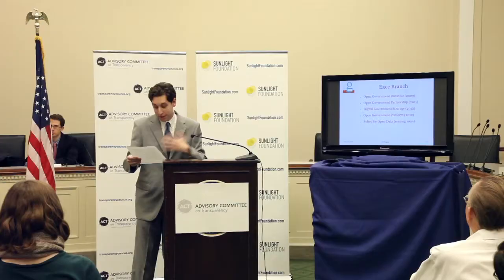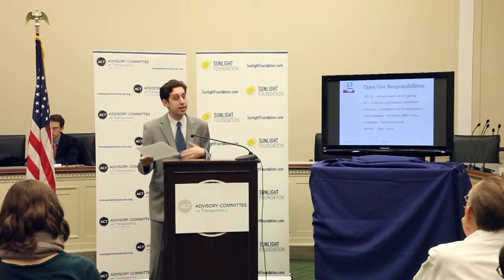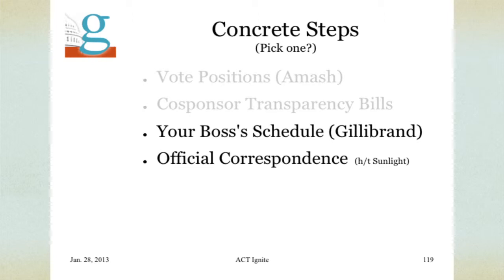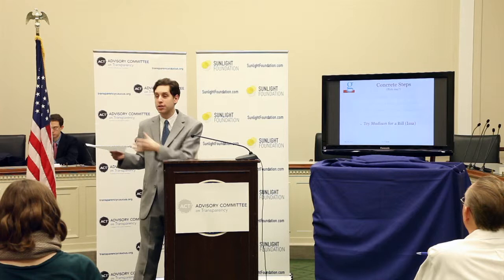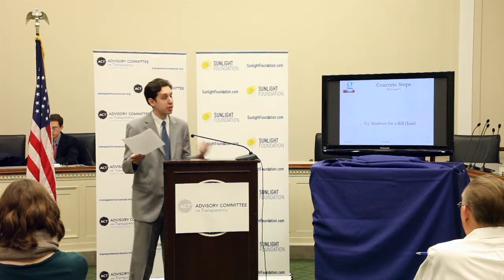HIRE A TRANSPARENCY DIRECTOR TALK BY JOSHUA TAUBERER -- THE ADVISORY COMMITTEE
The Advisory Committee on Transparency lightning talks to kick-start the 113th Congress on January 28, 2013.

VIDEO USAGE